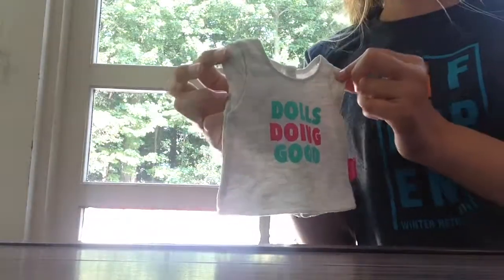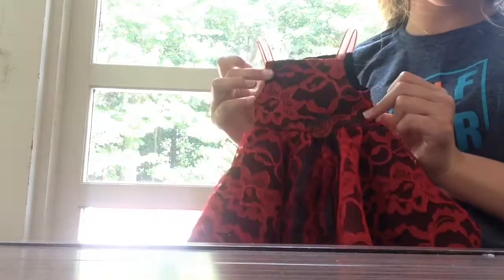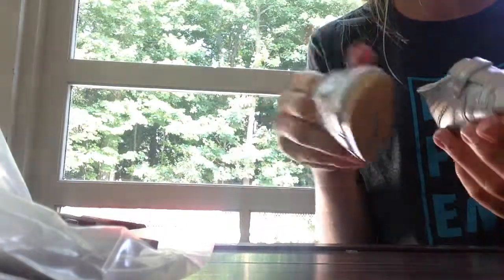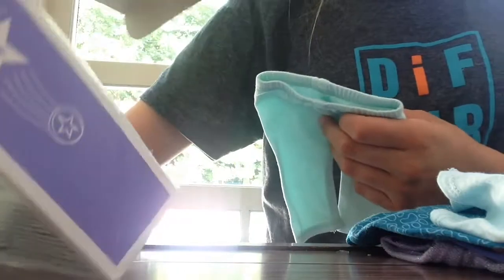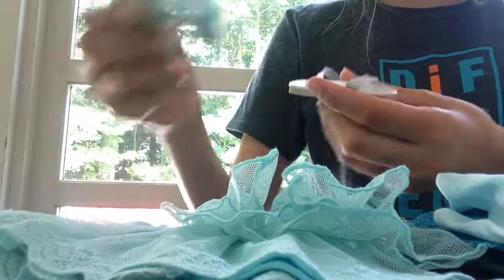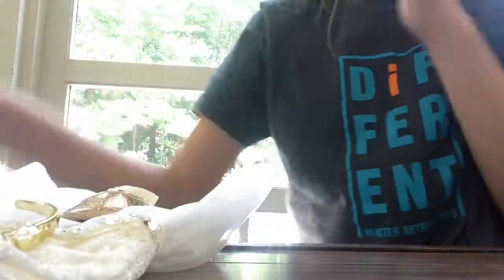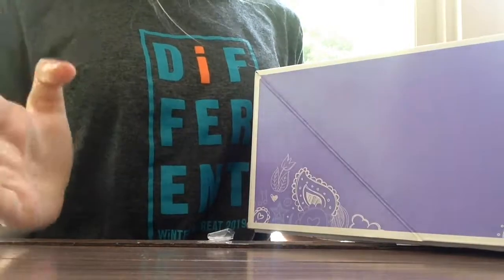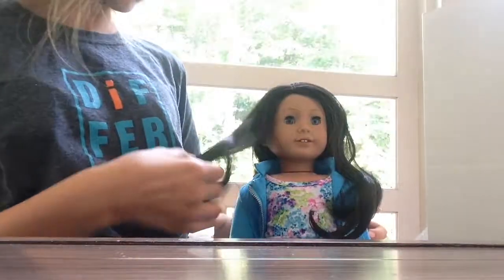Benefit Sale Haul Part Two!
Go watch my blog and part one Haul!